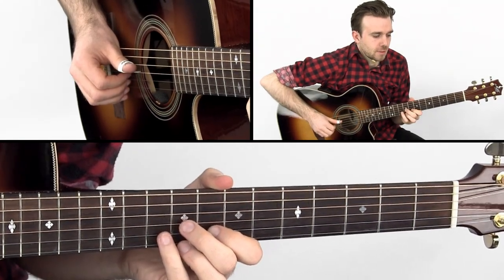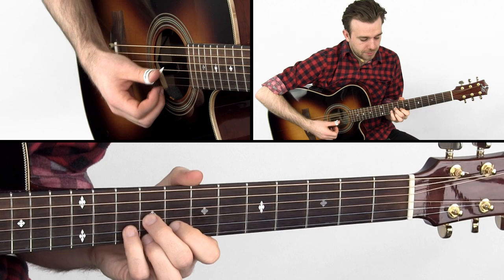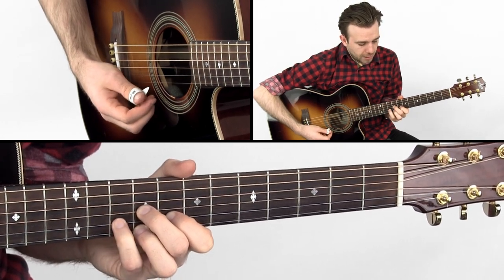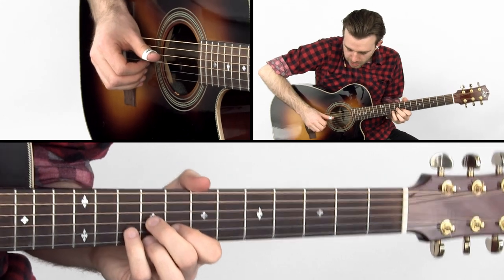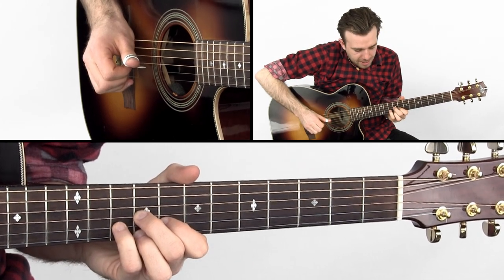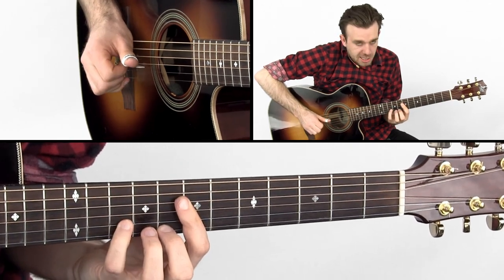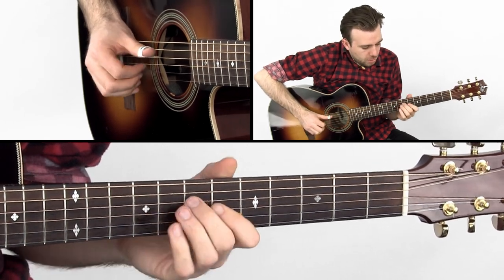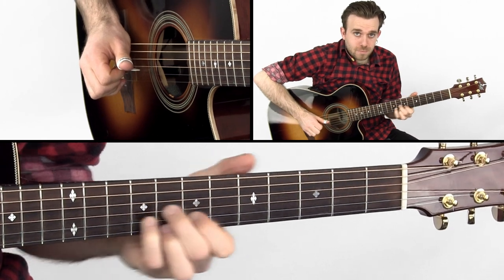50 Travis, Atkins & Reed Licks - Claw Double Stop 1 - Gareth Pearson